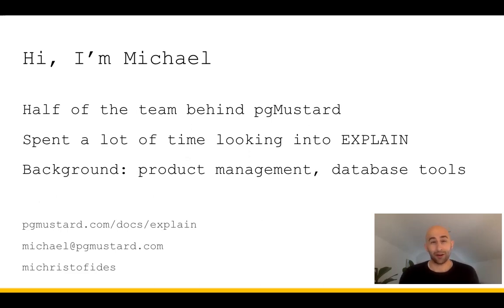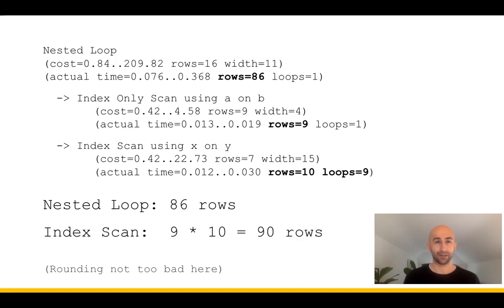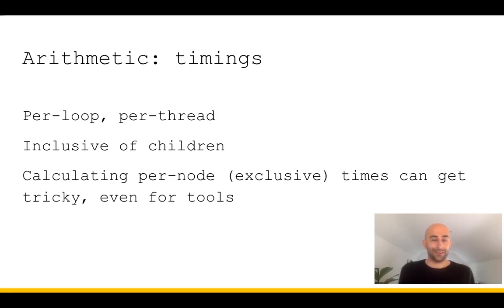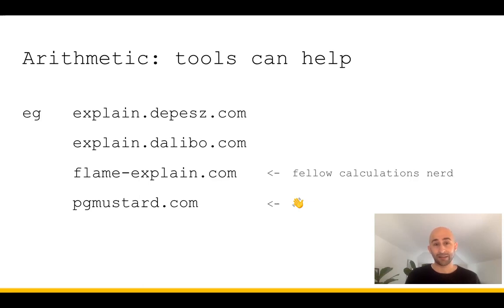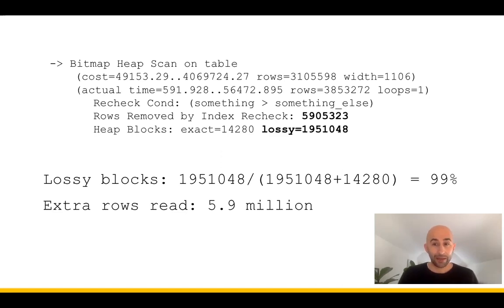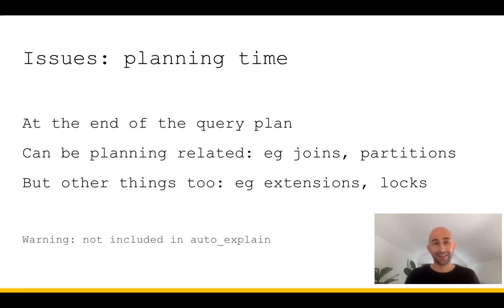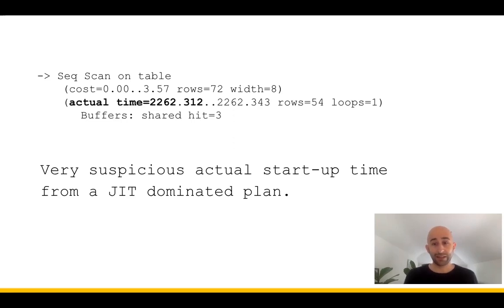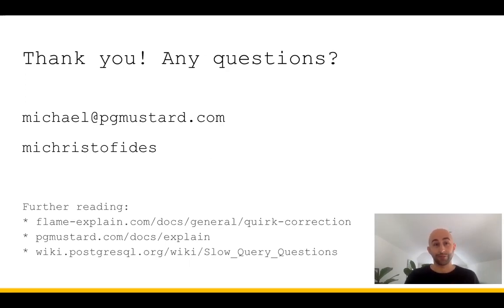A Deeper Dive into EXPLAIN